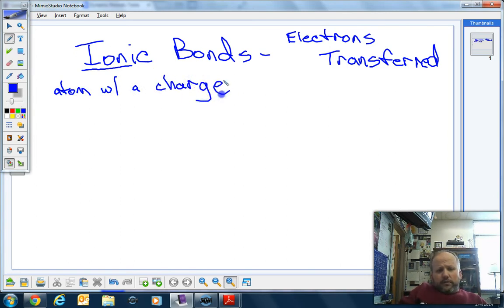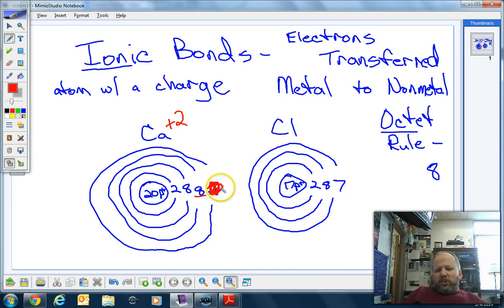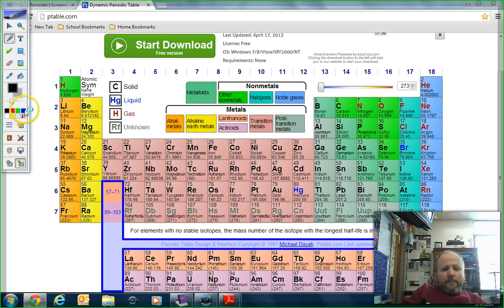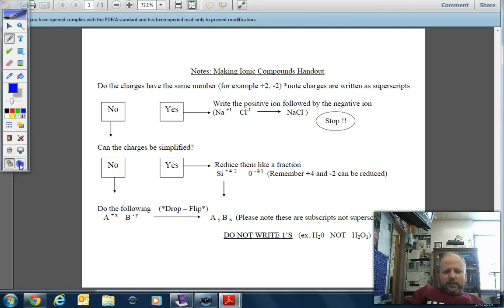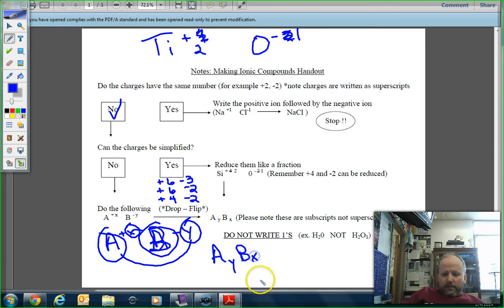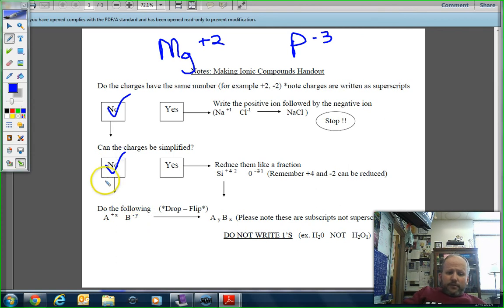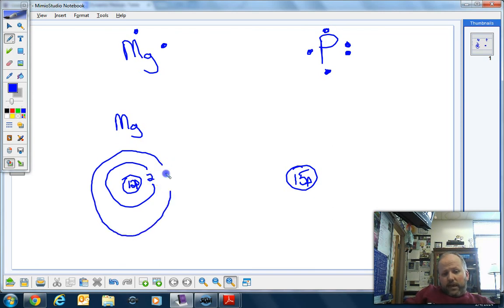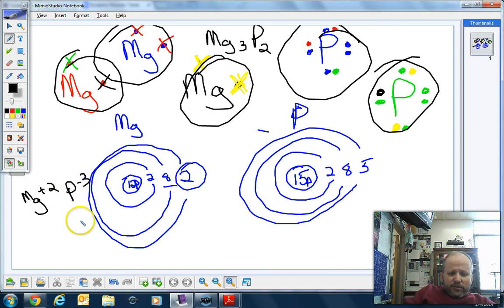Video Notes on Ionic Compounds I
Mr. Ludy teaching about ionic compounds and bonding.